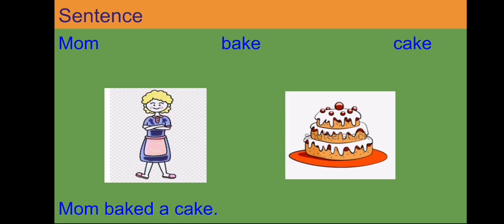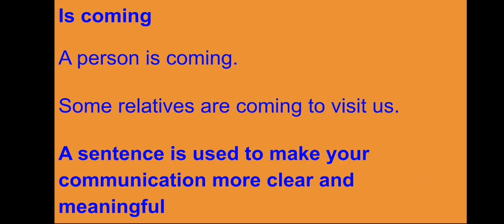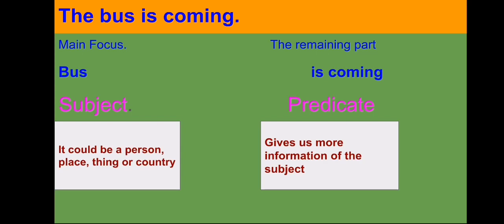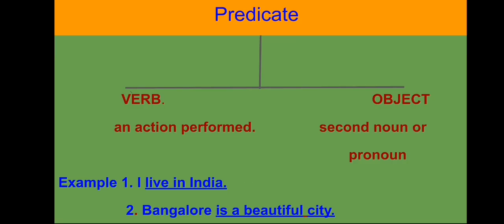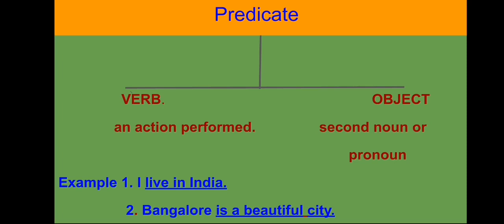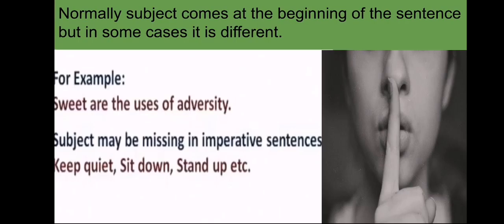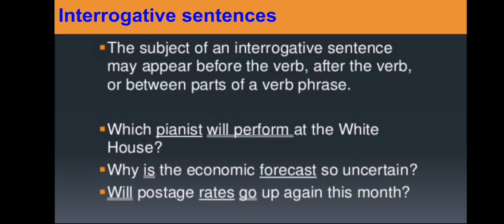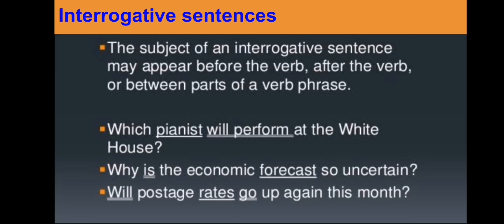Subject and Predicted English Ms Madhumita